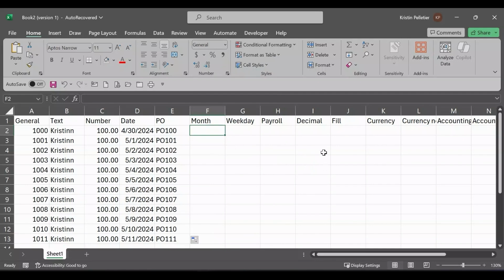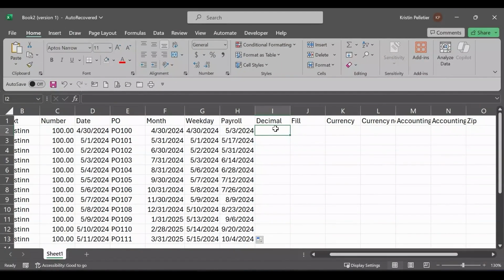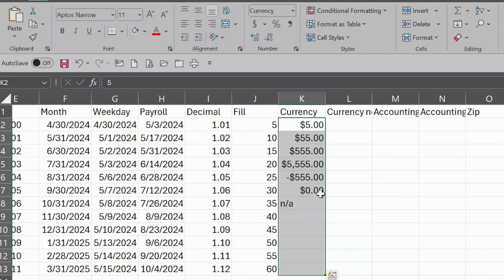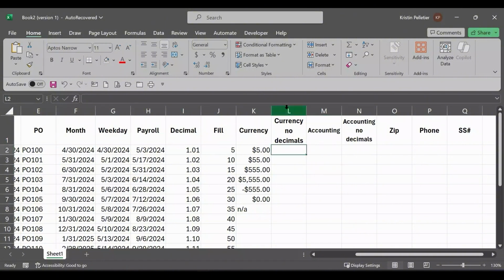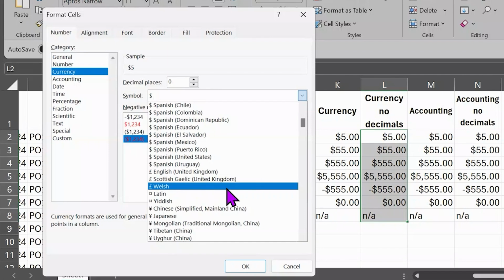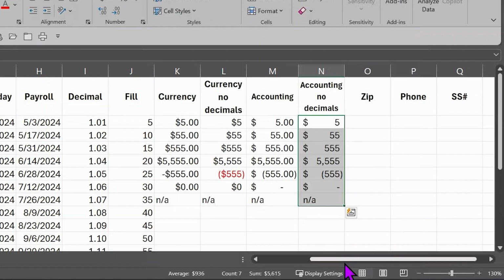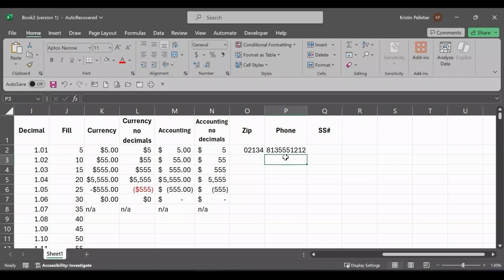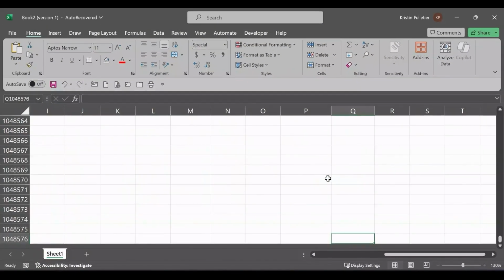Excel Formatting Tips and Tricks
Excel Spreadsheets can often feel dull and overwhelming.

The challenge lies in Excel's wide range of settings, which makes it complicated to look at and difficult to navigate.

So, in this video, I'll share you some simple formatting hacks that will transform your Excel spreadsheets, making them more easier to use and work with. Be sure to watch until the end for all the tips!

MEET KRISTIN